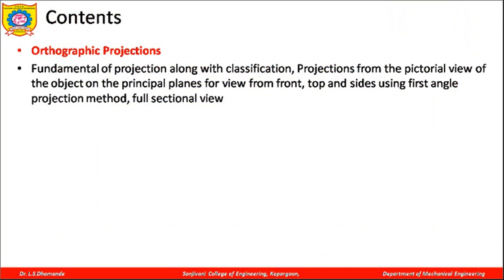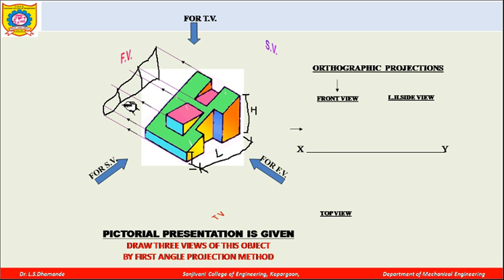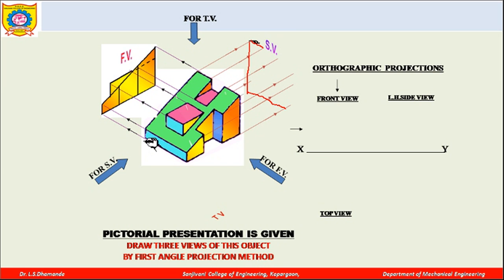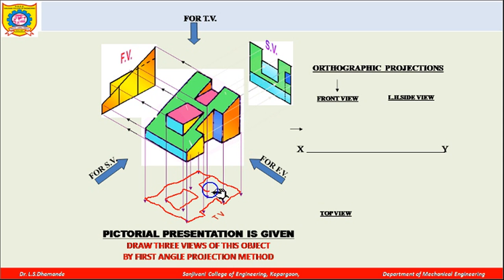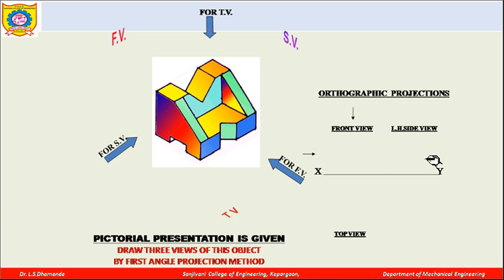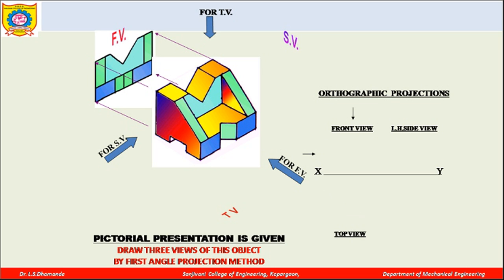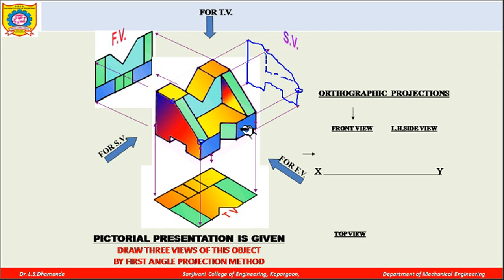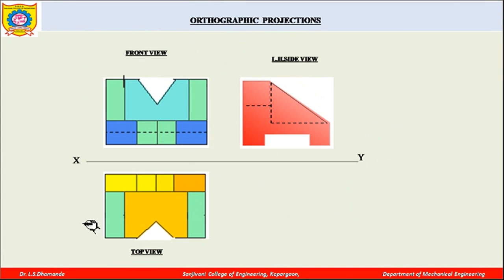U3.2.2 Orthographic projection